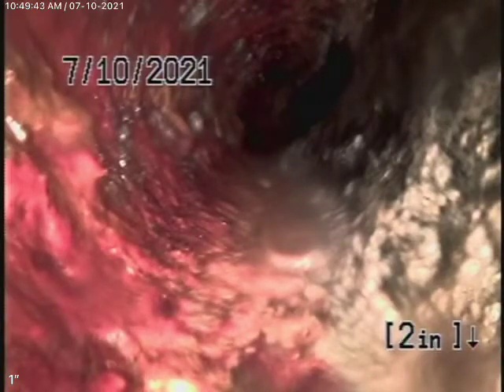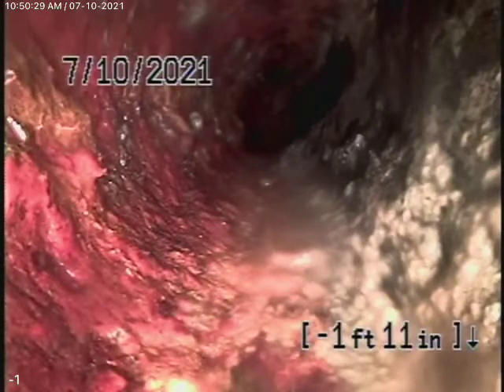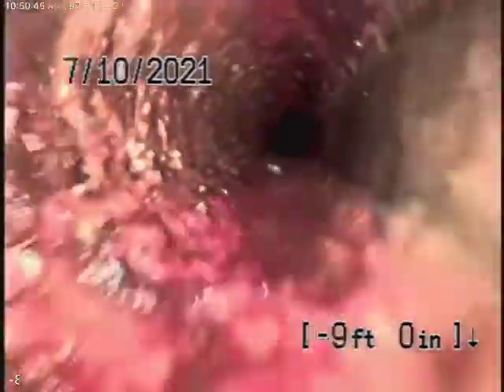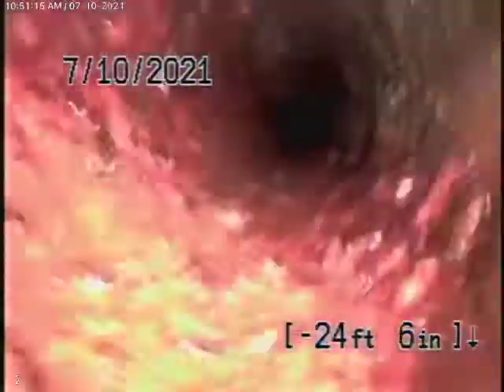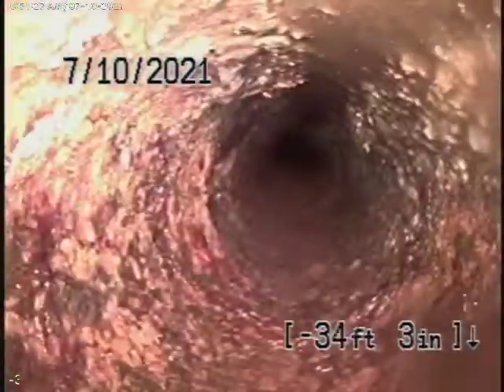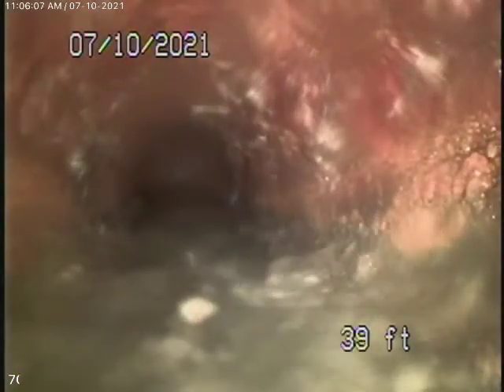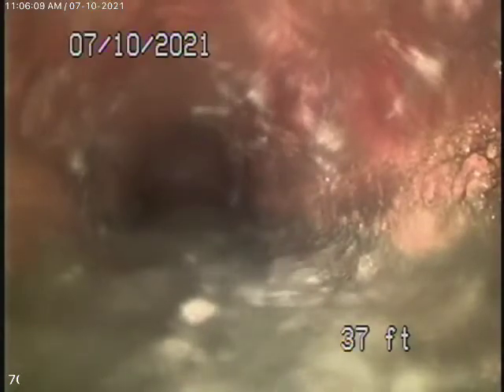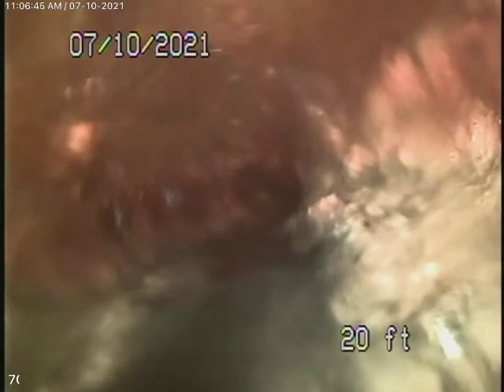3803 Bostwick st